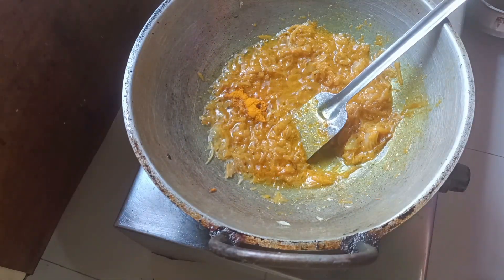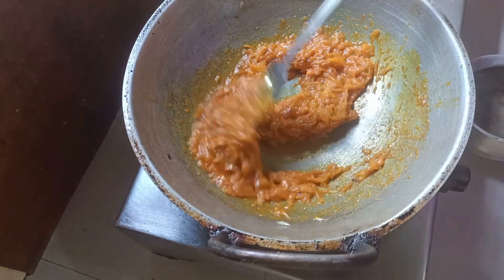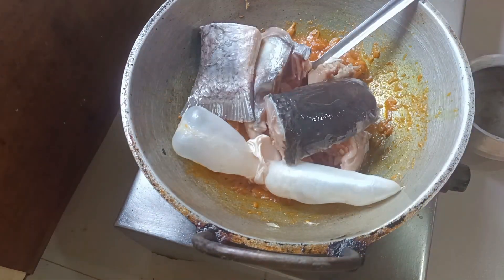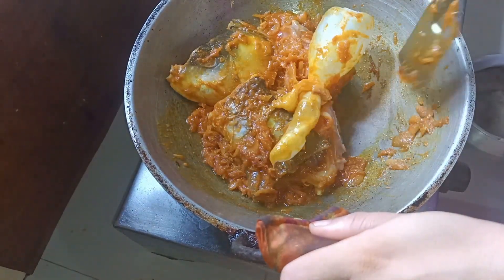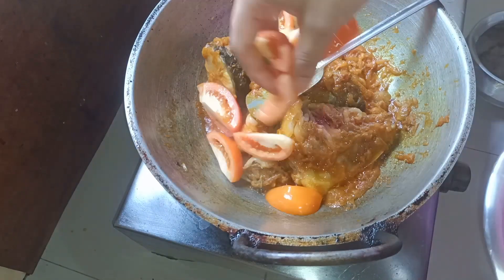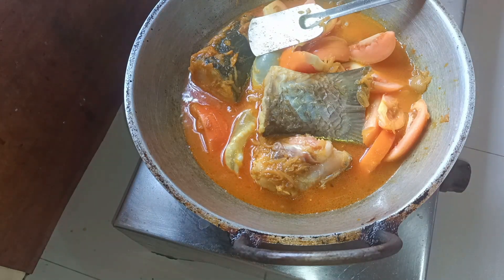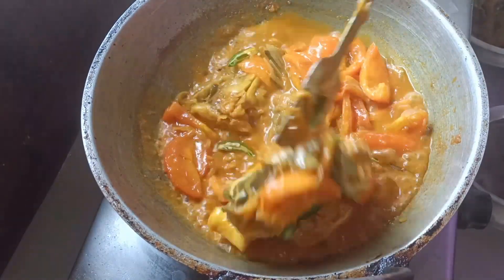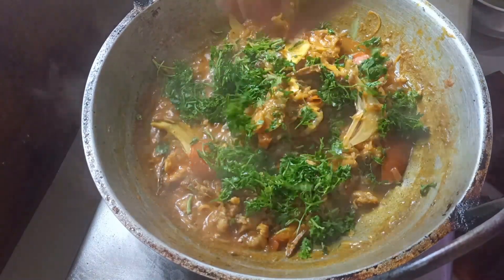রুই মাছের মাথা দিয়ে মুড়িঘন্ট খেতে জাস্ট অসাধারণ#varil